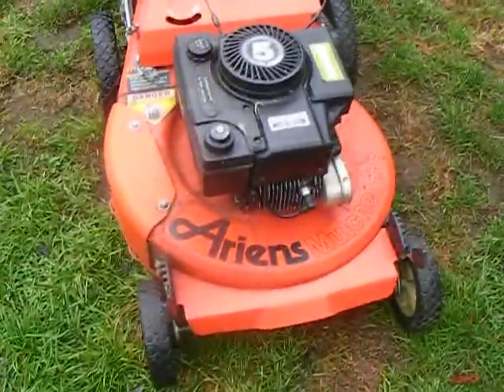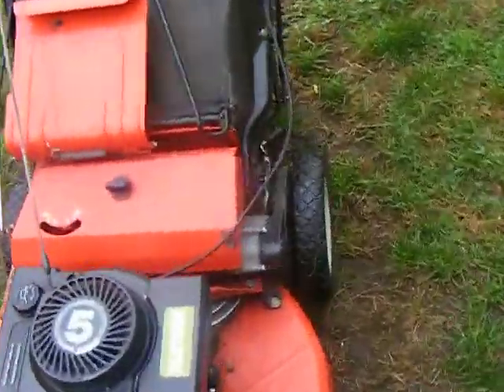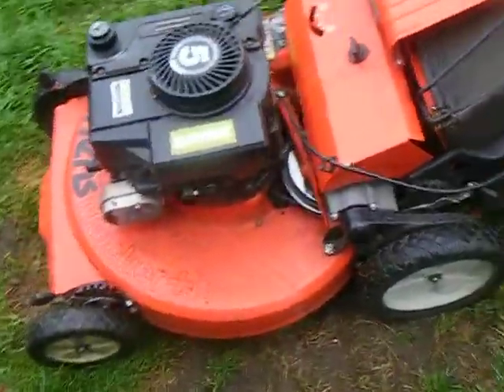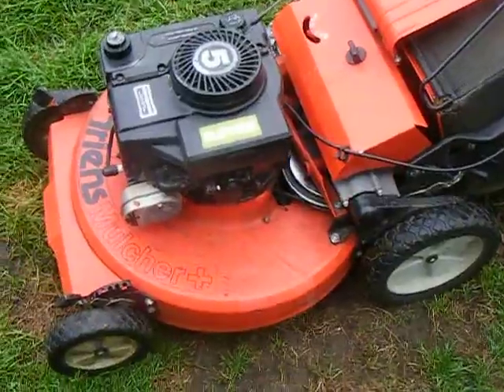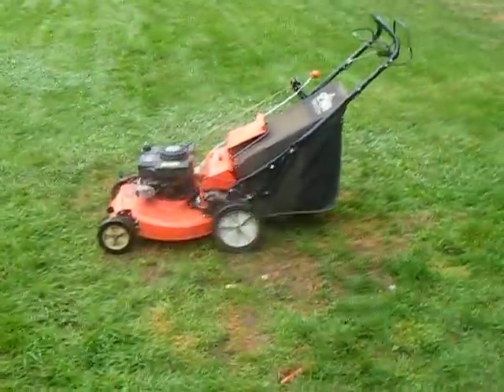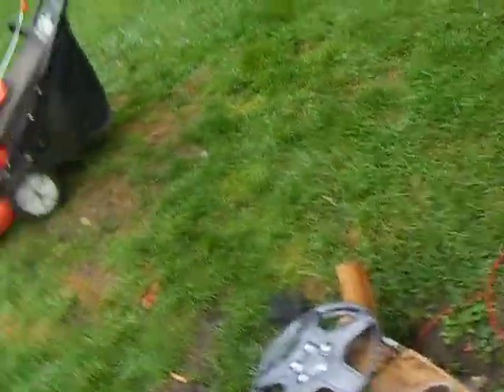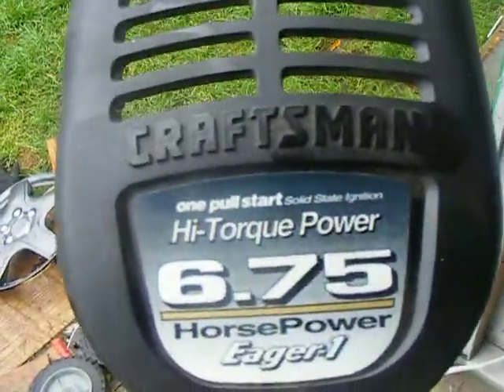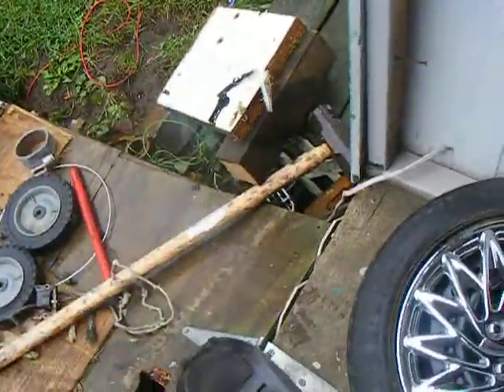ariens first youtube start